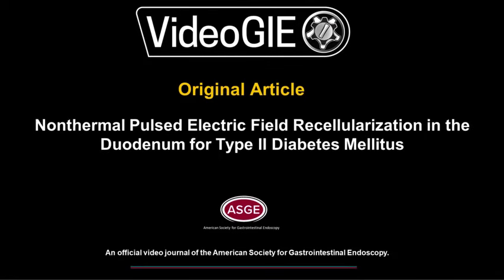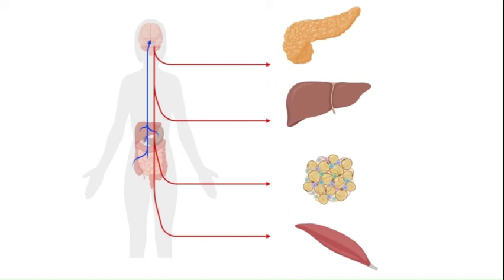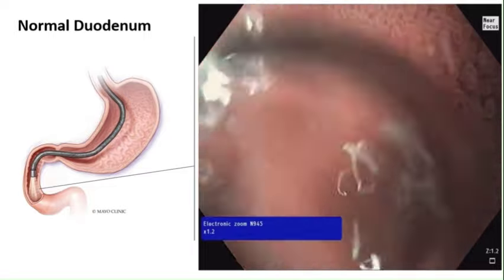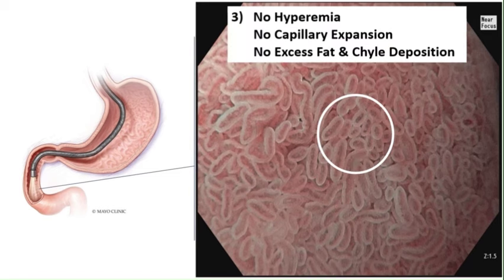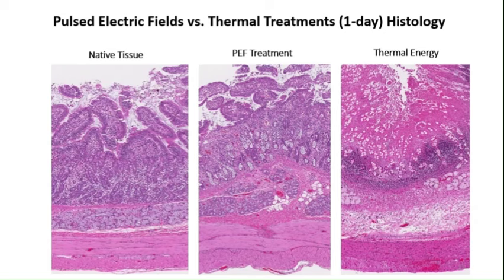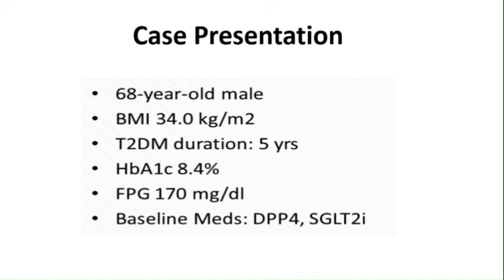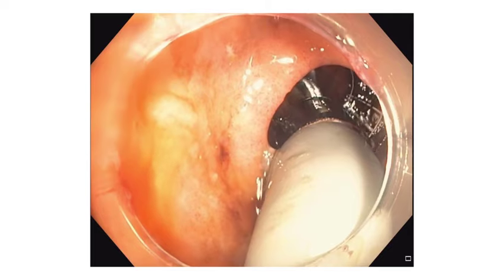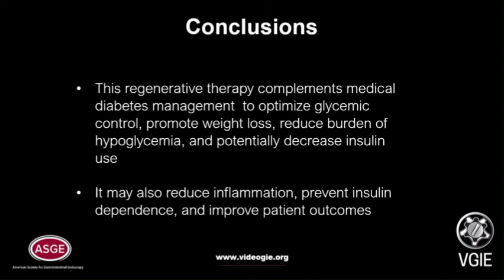Nonthermal pulsed electric field recellularization in the duodenum for type 2 diabetes mellitus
Barham K. Abu Dayyeh, MD, MPH, and Samuel J. Asirvatham, MD, show the role of duodenal-signaling dysregulation in type 2 diabetes and application of a pulsed electric field in the duodenum as a novel regenerative therapy for type 2 diabetes.